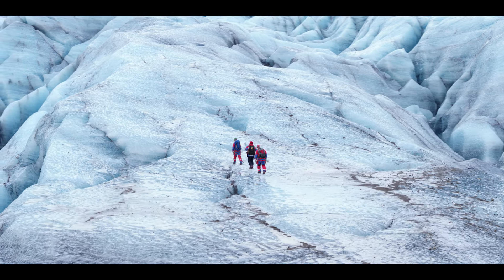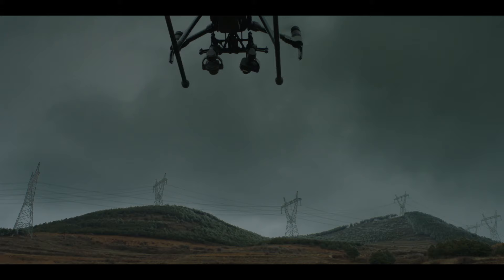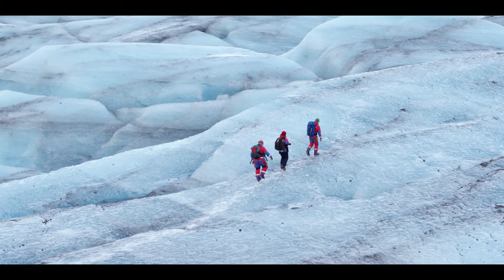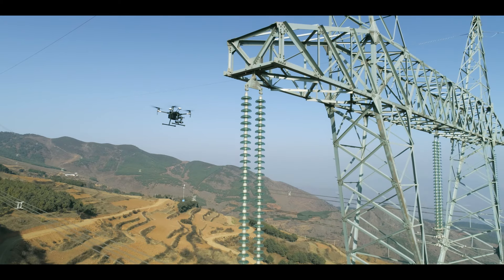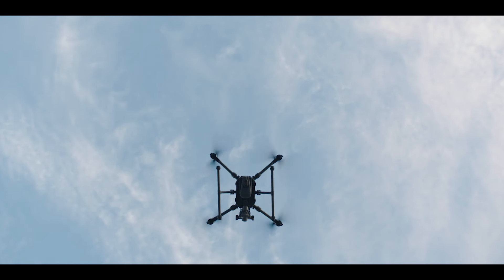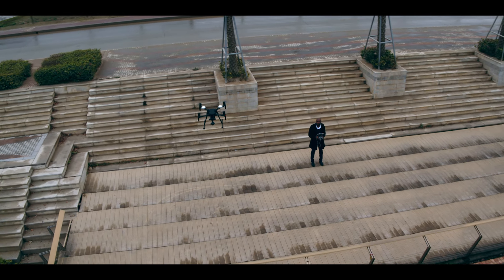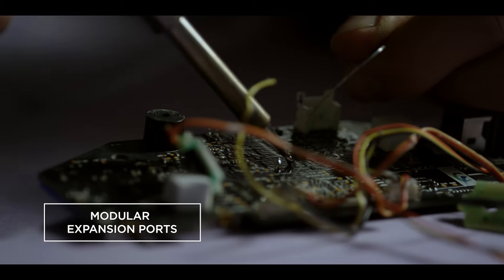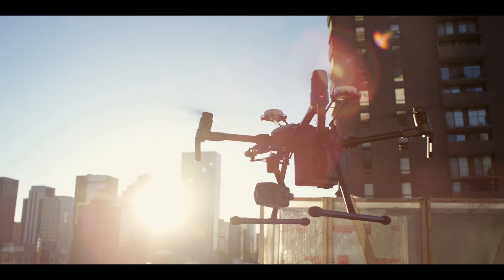DJI – Introducing the Matrice 200 Series (Extended Version)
The Matrice 200 Series unlocks the full potential of commercial drones for enterprise users who demand reliability, accuracy and efficiency. Built with an innovative aircraft design, the M200 is both rugged and versatile, making it the perfect tool for inspection, search and rescue, construction, mapping and more.